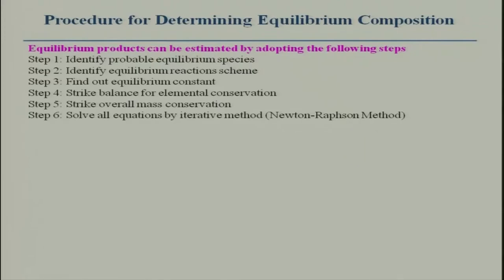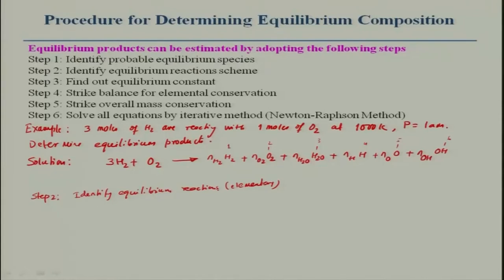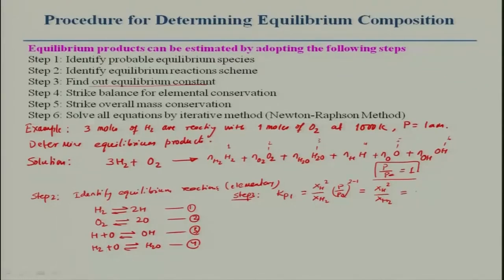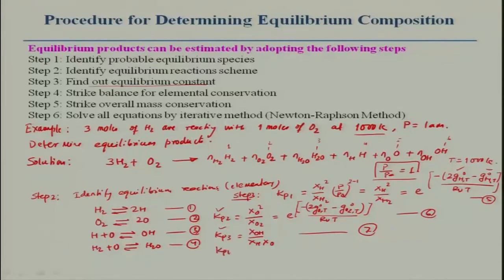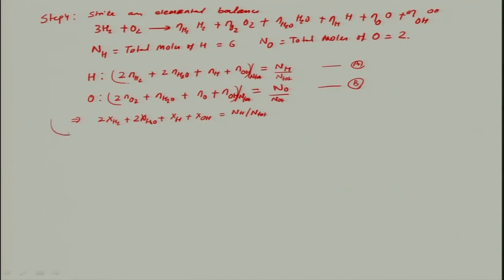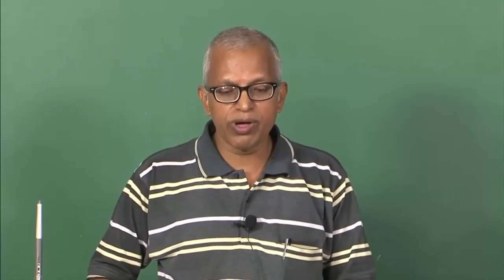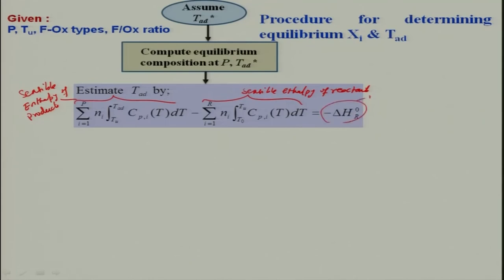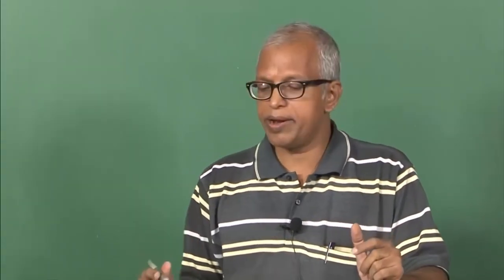Lec 18: Determination of chemical equilibrium composition